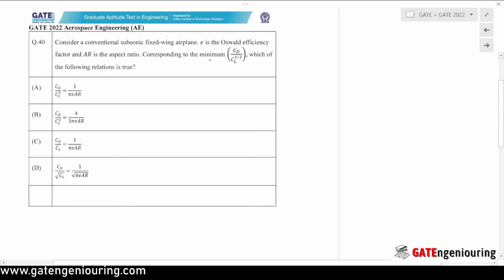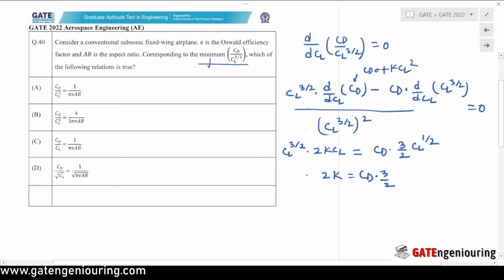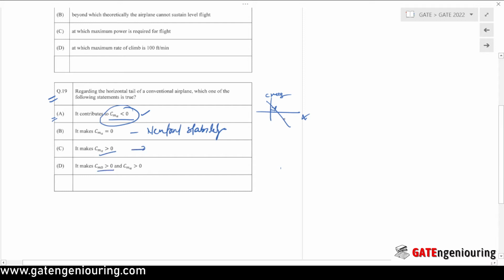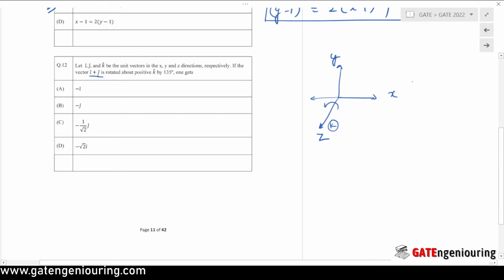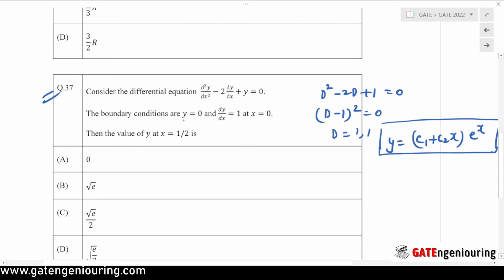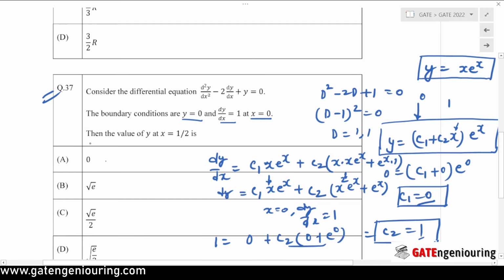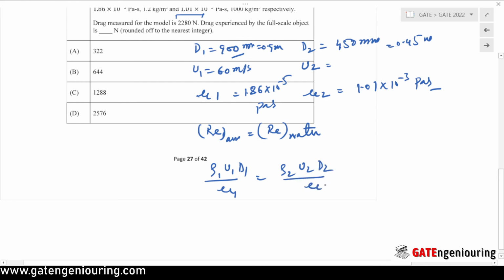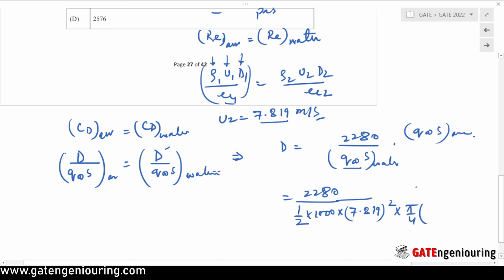GATE AE 2022 Solution | Part 1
Hello guys,
check out the solution o few problems of gate Aerospace 2022. this is part 1 , next video will cover more problems.
thanks for coming here..
share with your classmates also.
take care!